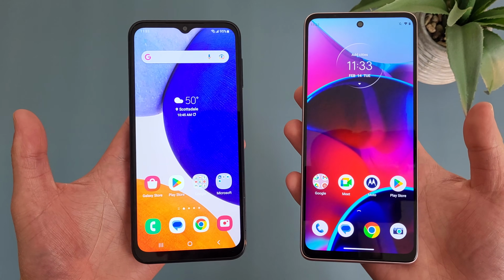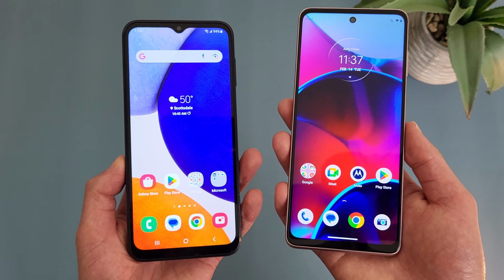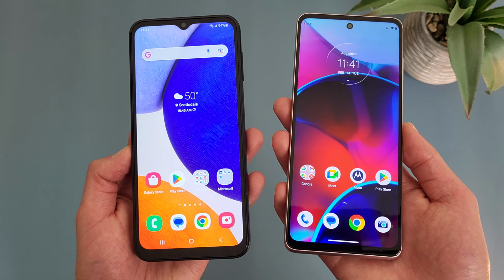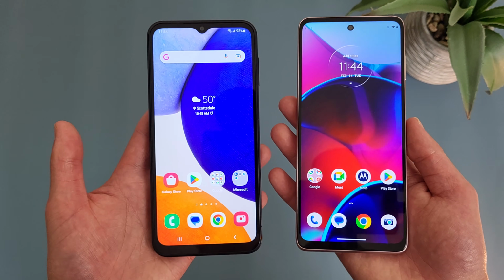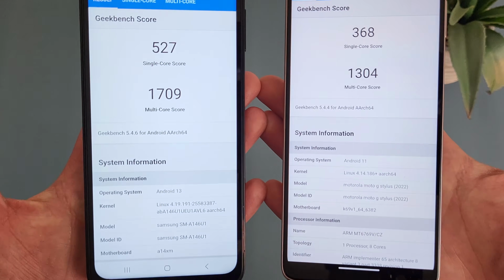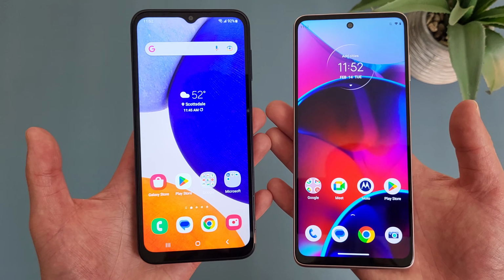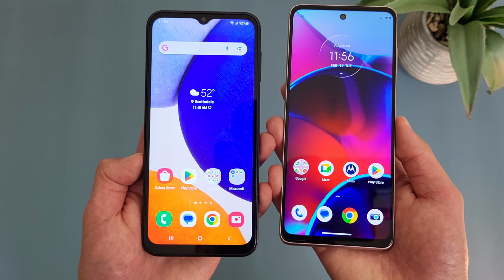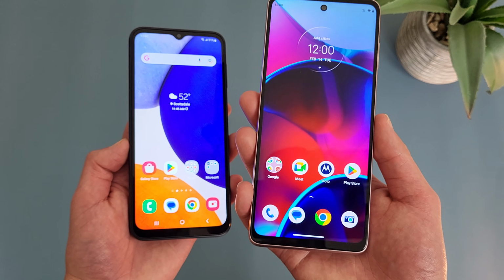Samsung Galaxy A14 5G vs Motorola Moto G Stylus 2022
📦 Product links!
Samsung Galaxy A14 5G (Amazon)

Samsung Galaxy A14 5G
Motorola Moto Stylus 4G 2022

❇️CURRENT DEALS
💰Carrier deals:

0:00 Introduction
0:24 Display
1:28 Storage
2:11 Security
2:44 Cameras
4:13 Performance
5:38 Battery
5:50 Software & other features
7:10 Conclusion